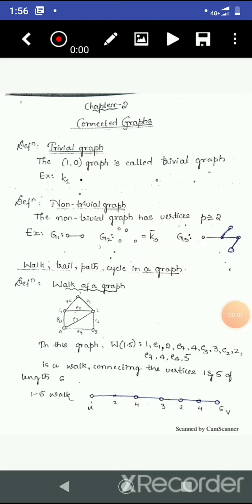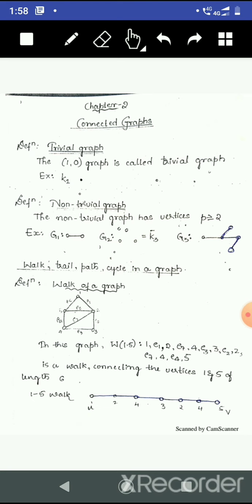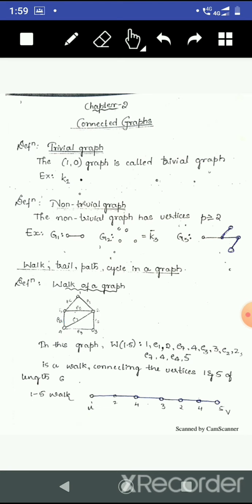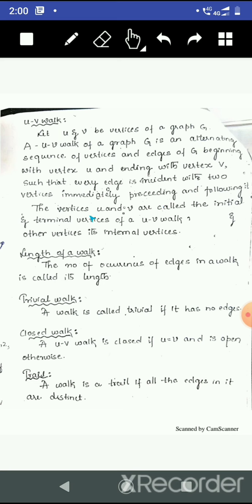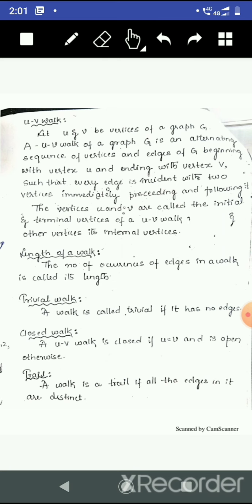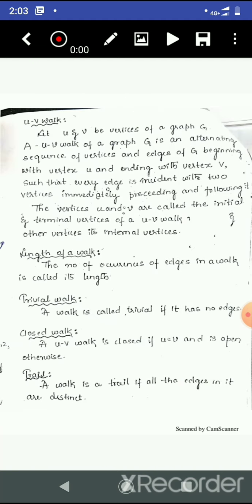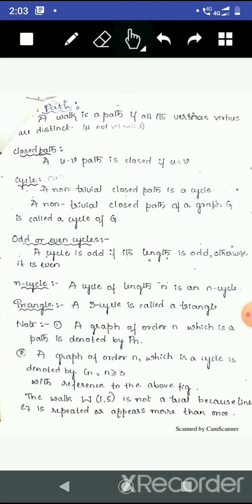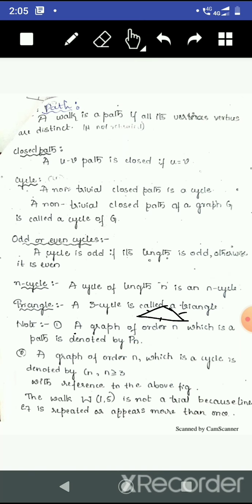Walk, path, cycle of graph: sudha sarikar